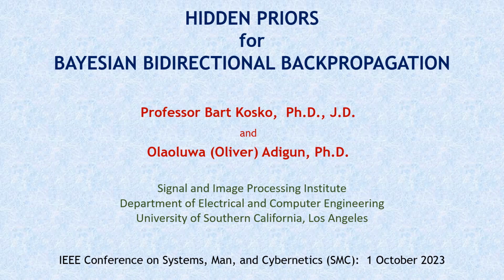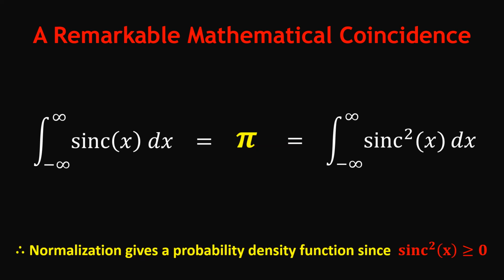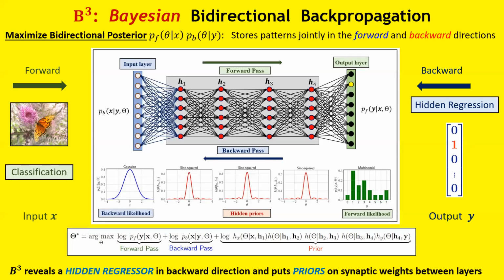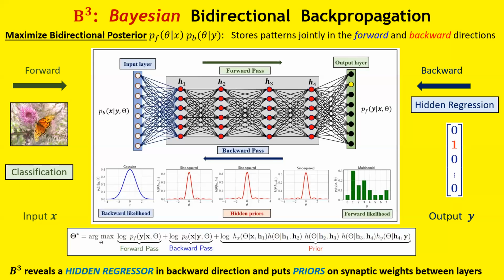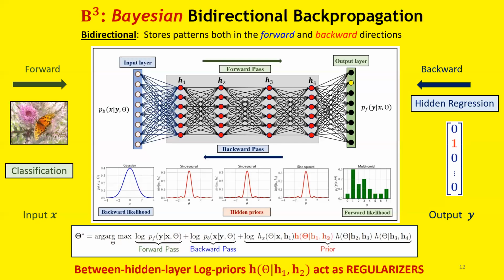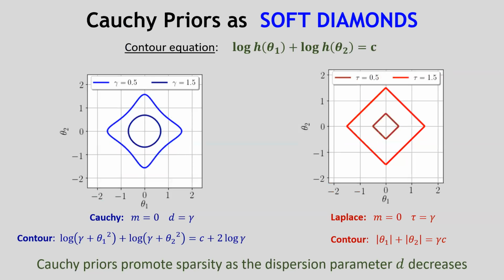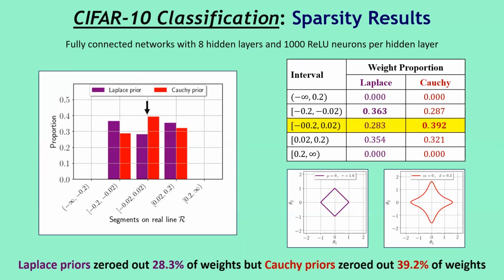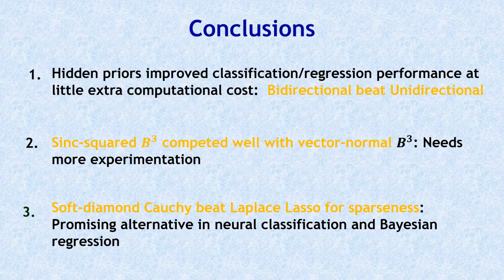The New Sinc-Squared Hidden Prior Probability for Deep Learning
Professor Bart Kosko speaks at the IEEE 2023-SMC Conference on Systems, Man, and Cybernetics (October 2023).